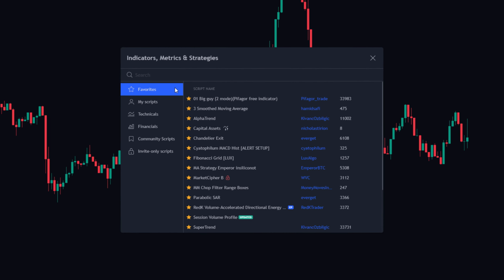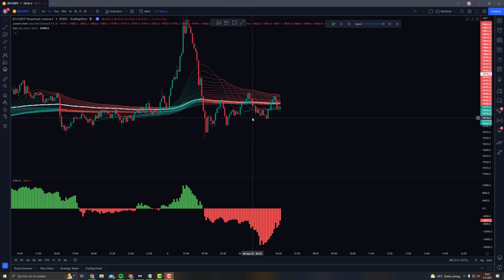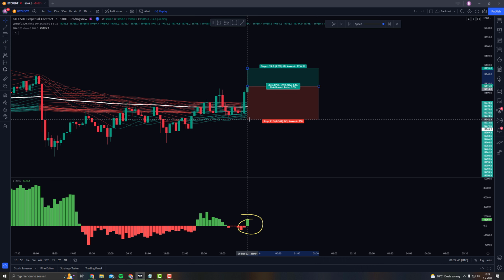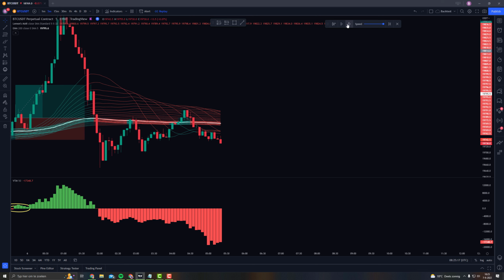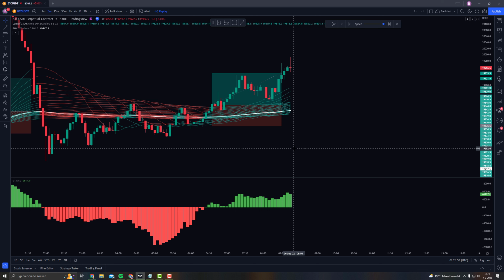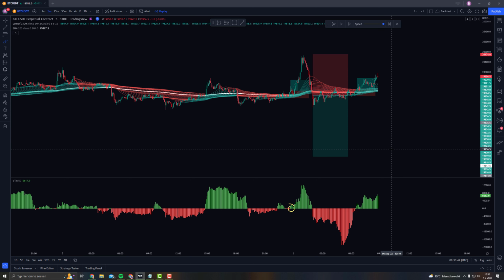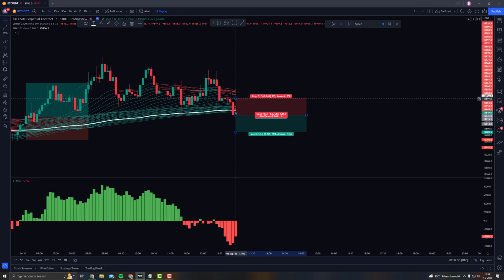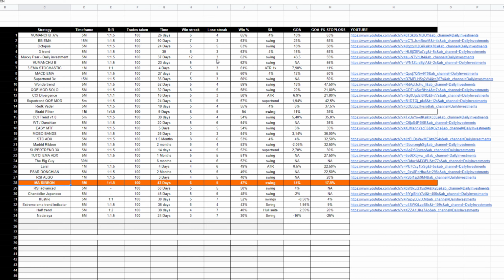SCALPING 5 MIN STRATEGY - MA RIBBON HIGH GOA GREAT STRATEGY!